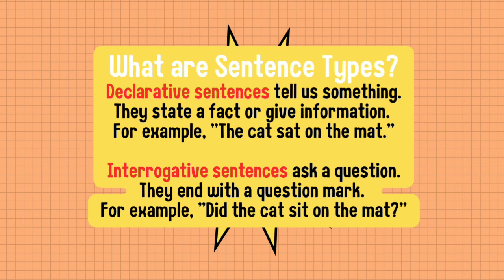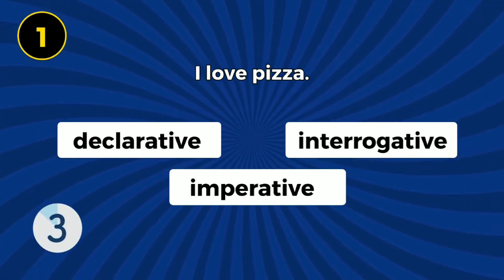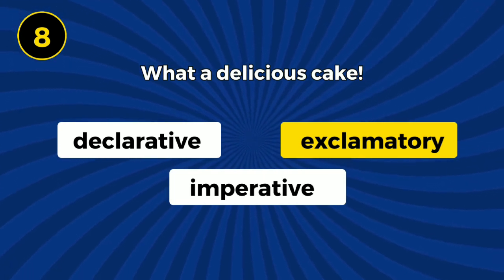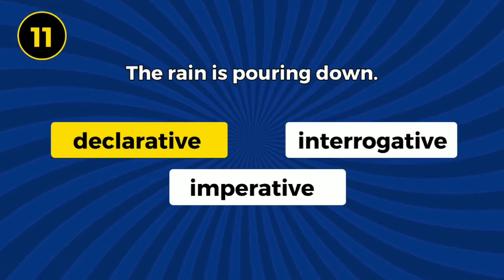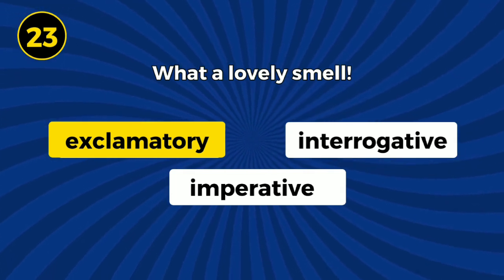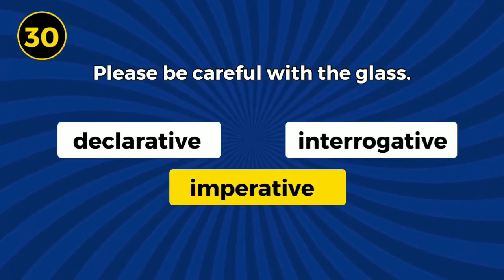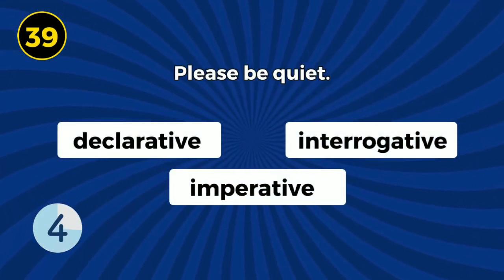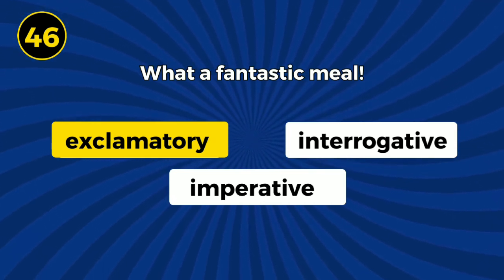Sentence Types | English Grammar Quiz | Master English Grammar with This Fun Quiz Challenge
Welcome to English Quizly Channel! Ready to level up your English skills and have a blast while doing it? You're in the right place!

In this video, we've prepared an engaging Sentence Types English Grammar Quiz Challenge that's not only fun but also educational. Test your knowledge with questions ranging from beginner to advanced levels. Don't worry; we've got hints and explanations to help you learn and improve along the way.

Topics covered in this Video: Sentence Types

Join our grammar-loving community and be part of the action!

Here's what's in it for you:
✅ Fun and interactive quizzes
✅ Valuable learning resources
✅ Weekly challenges to sharpen your skills
✅ A supportive community of fellow language enthusiasts

We're here to make English learning a joyous adventure!

Test your English, challenge your friends, and let's make this journey together.

Check out our previous quizzes and get ready for a grammar-filled experience you won't want to miss!

Thank you for being part of our growing community. Let's embark on this exciting language-learning journey together!